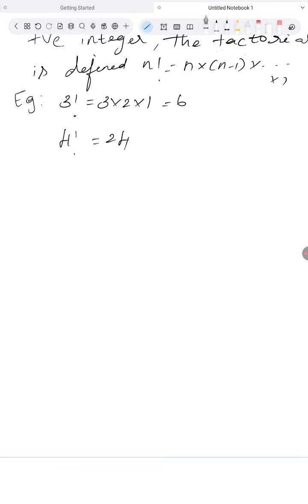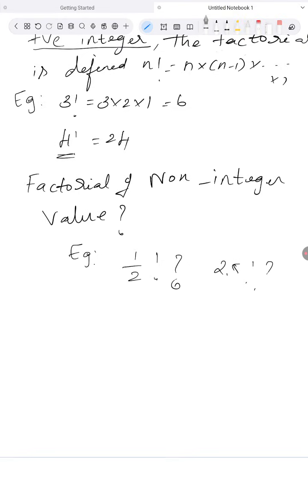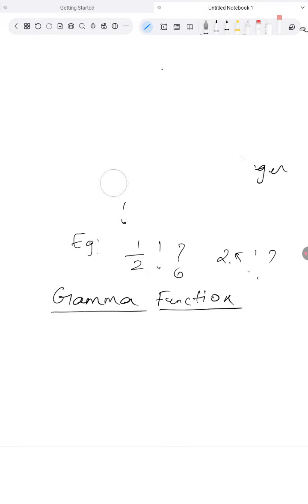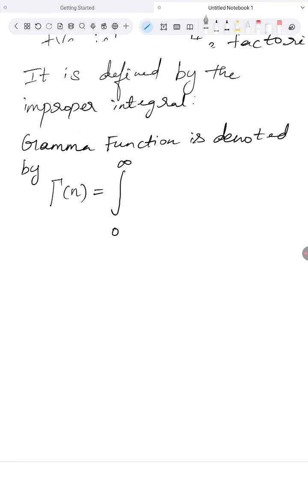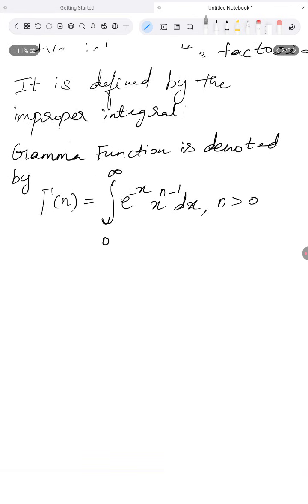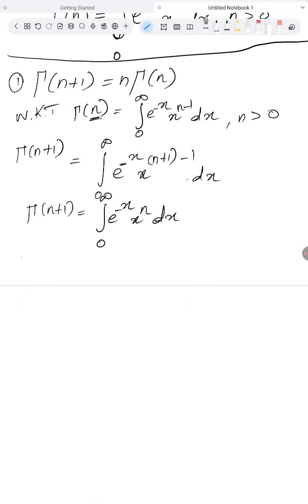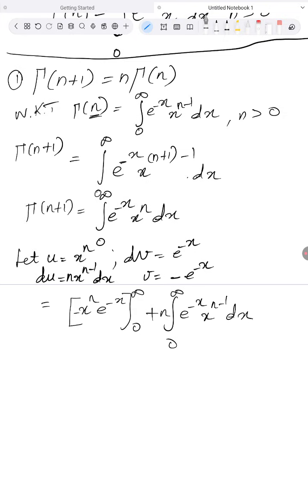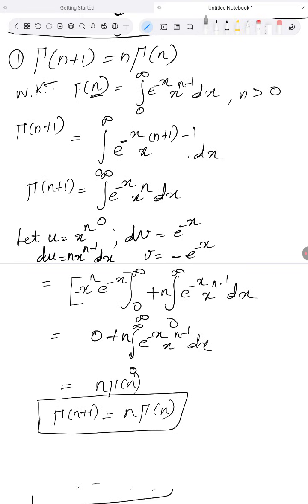Gamma Function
Gamma Function - E- Content